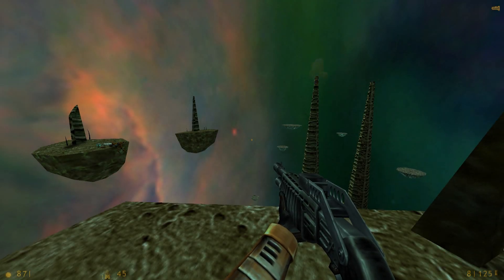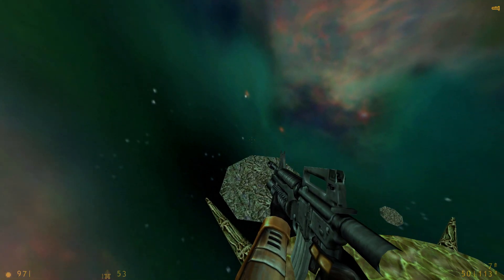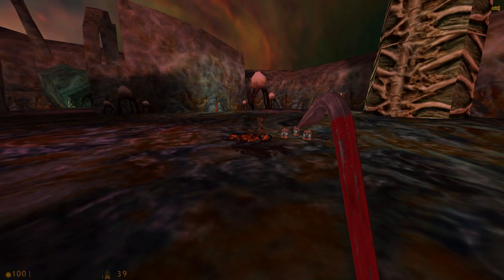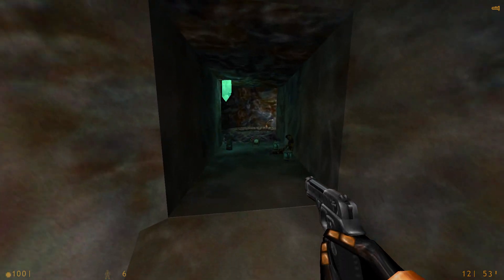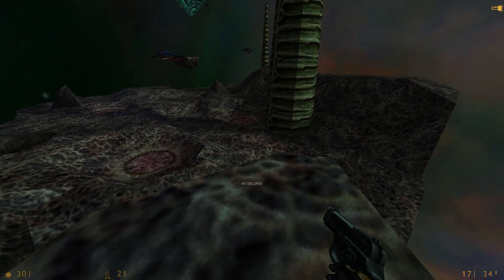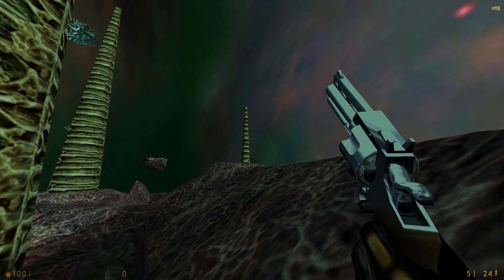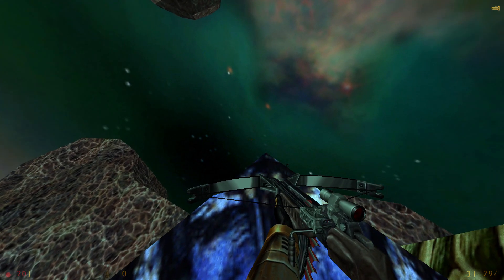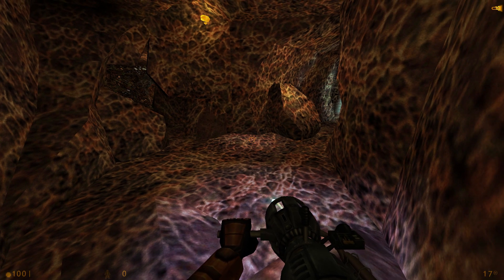Let's Play Half-Life Ep.13 Momma Is Very Angry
On the thirteenth episode of Let's Play Half-Life, Dr. Freeman has been teleported to Xen, the alien border-world, to track down the creature that is holding the dimensional breach open. While it's referred to as a world, it's more of a loose collection of floating islands in some kind of breathable void where a universal gravitational pull exists. So, we need to use our long-jump module to hop from rock to rock, fighting off the alien army as well as the "native" fauna. After activating a sort of primitive looking teleporter mechanism, Gordon is dropped right into the lair of the Gonarch, a sort of queen headcrab. After slaying the rather durable beast, a pool of glowing liquid teleports us to a large floating island where alien troops begin dropping in from their organic ships.